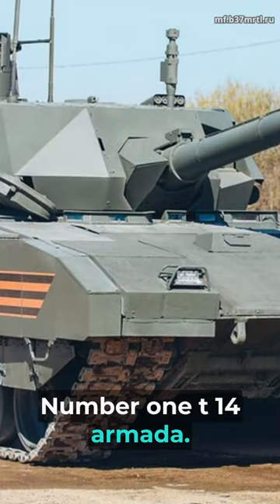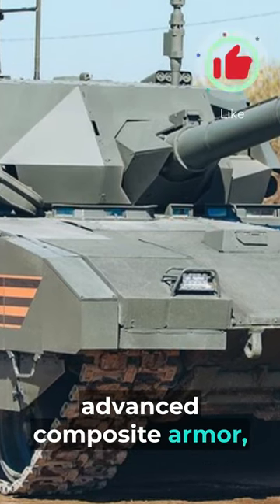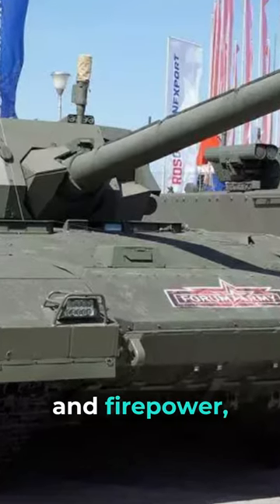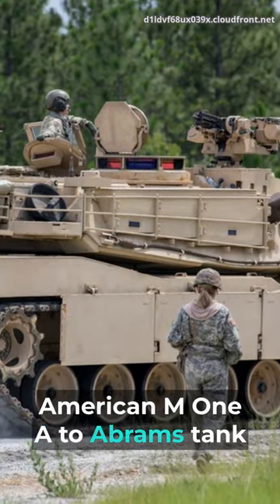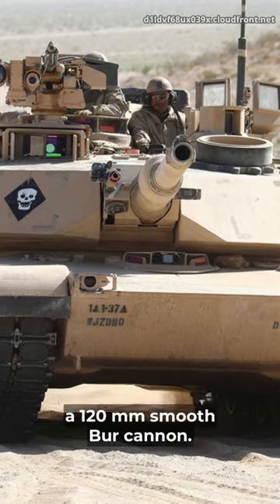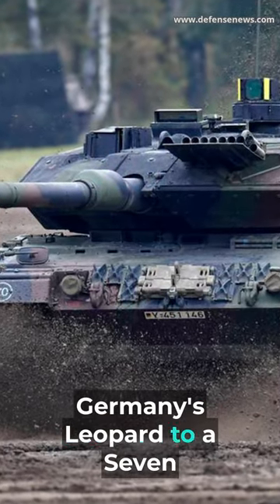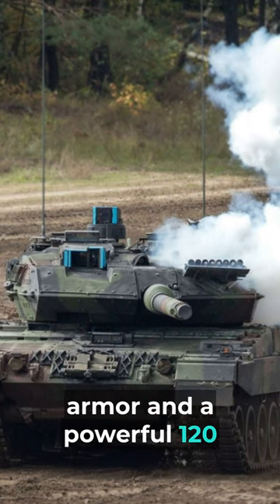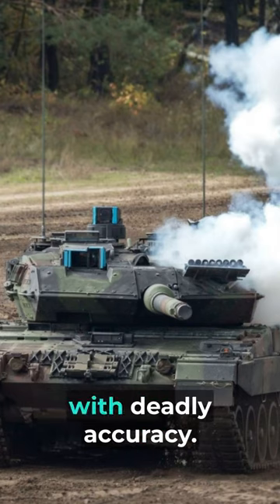TANK WARS: Ranking The Most Lethal Military Tanks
Witness the ultimate clash of power in "Tank Wars: Ranking the Most Lethal Military Tanks." Discover the top 3 tanks dominating the battlefield with their unrivaled firepower, impenetrable armor, and tactical prowess. From the evolution of tank warfare to the cutting-edge technology behind these war machines, join us for an action-packed exploration of the world's deadliest adversaries. Brace yourself for an intense journey into the heart of tank warfare. Watch now and witness the true champions of the battlefield in action!

"The evolution of tank warfare: From past to present"
"Strategies and tactics of top military tanks"
"Breaking down the features of dominant war machines"
"Unraveling the secrets behind invincible military tanks